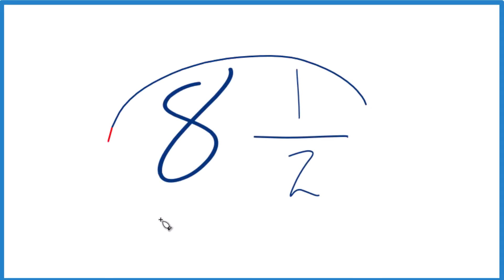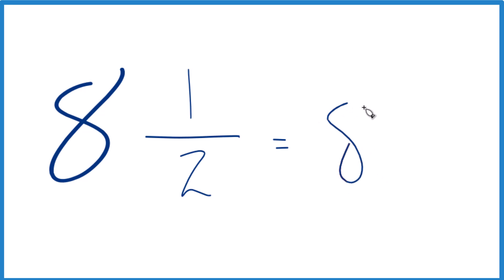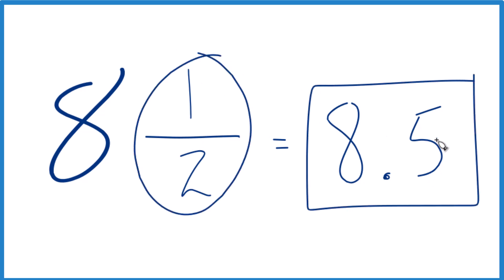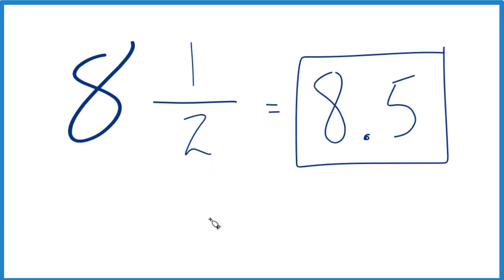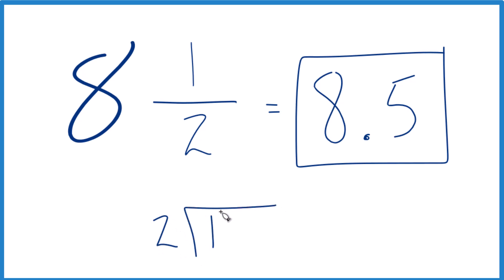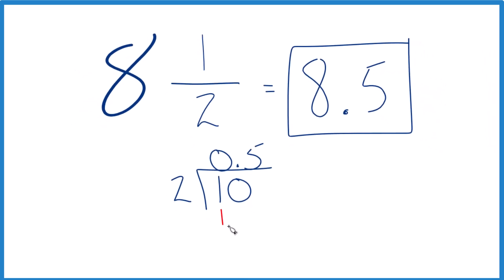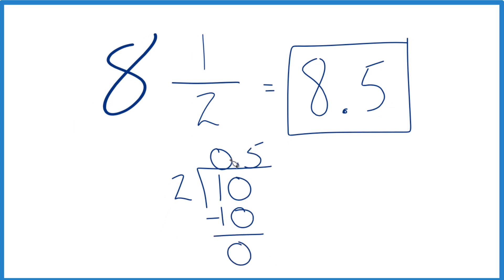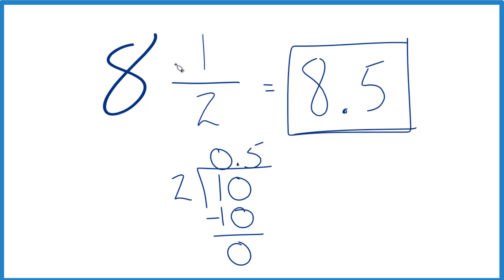8 1/2 as a Decimal (Eight and One-Half)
To convert 8 1/2 (Eight and One-Half) to decimal form, we leave the 8 as is since it is a whole number. Next, we convert the fraction and 1/2 to a decimal.

To convert and 1/2 to a decimal, we divide 1 by 2 longhand. You can either use a calculator for this division or perform it manually. In this explanation, I'll demonstrate the longhand division (and verify the result with a calculator). When we divide 1 by 2, we get 0.5.

So:

8 1/2 = 8 + 0.5 = 8.5